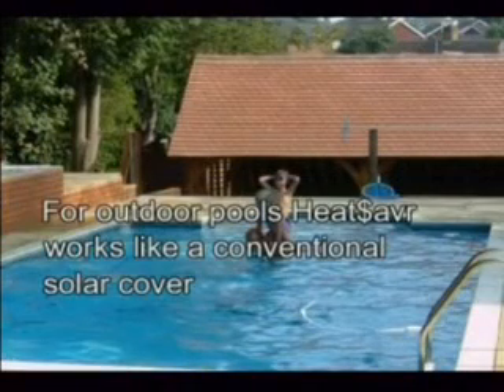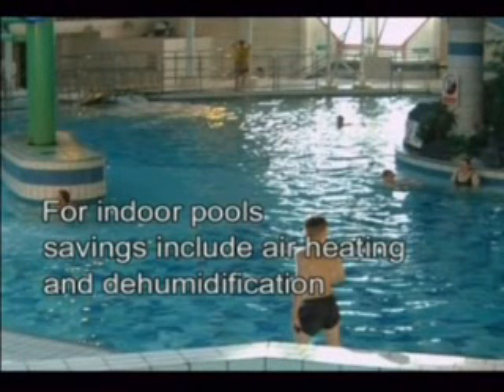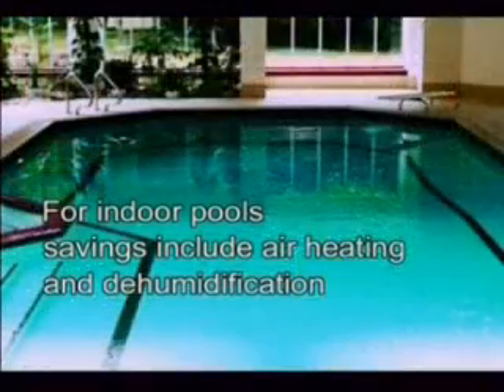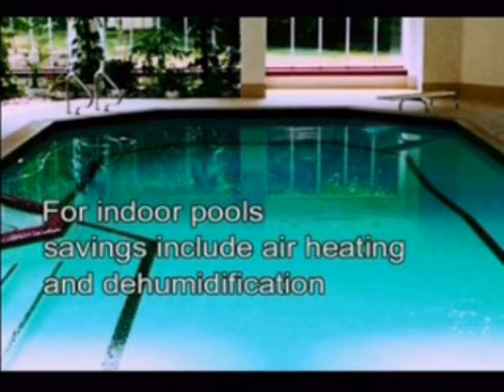AdvaSolSolutions, Estepona, Spain (Heatsavr Demo)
Heatsavr enables any swimming pool to reap the unquestionable energy saving benefits of a pool cover without any of the aesthetic or practical disadvantages of a solid cover.

For an impressive video demonstration of Heatsavr in action. See how quickly Heatsavr suppresses evaporation.

Test conditions - Pool water 29°C Air temperature 1°C.

Heatsavr dosed manually (for demonstration purpose) at the rate of 0.8 ml per m²
 Whilst the demonstration was carried out on an outdoor residential pool the effect will be the same on any size or shape of pool.

CONSIDER  IF HEATSAVR VISIBLY SUPPRESSES EVAPORATION UNDER SUCH EXTREME TEMPERATURE CONDITIONS IT MUST BE EVEN MORE EFFECTIVE UNDER NORMAL OPERATING CONDITIONS.